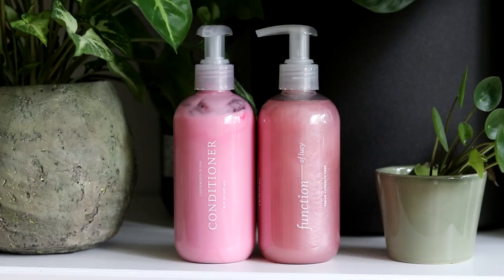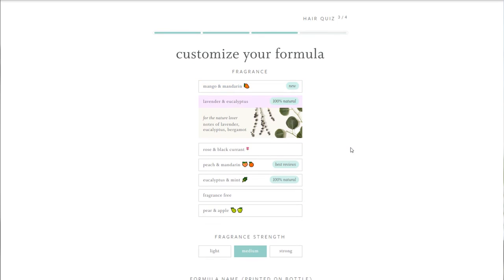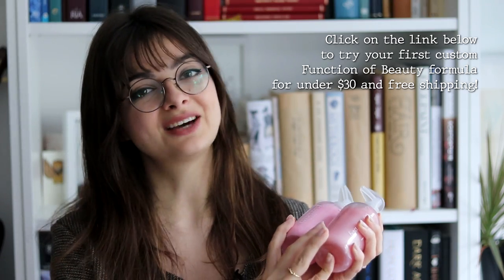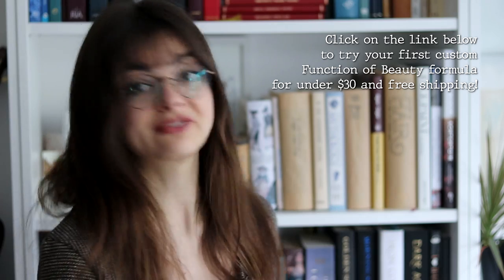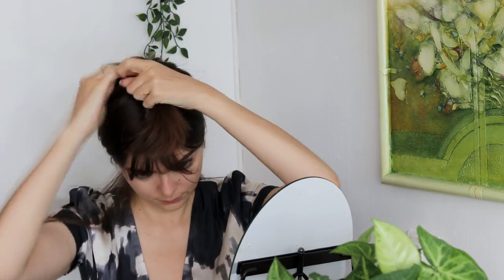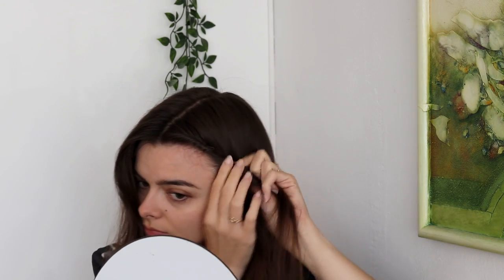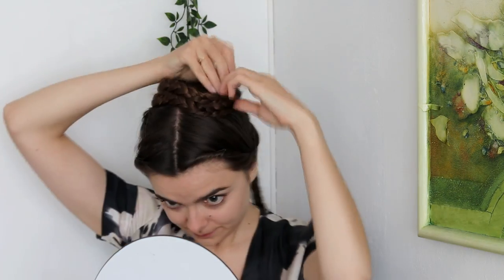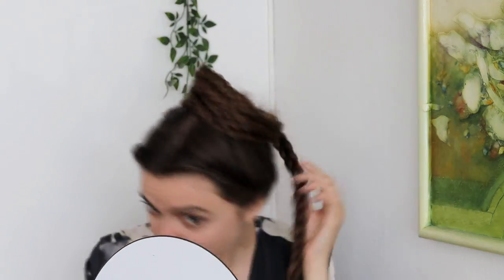The Hairstyles Of Ancient Greece & Rome 🏛 Hair History #1: The Classical Age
Hair History is back! In this series, we're going to walk through all of European women's hairstyling history together, from the classical age until the 20th century. Each episode is focused on a specific era, and of course there will be a hair tutorial for each era as well. I'm really excited to present the first episode, which deals with Ancient Greece and Rome. Enjoy watching!

RESEARCH & SOURCES
I try my best to keep the information I share in this series as correct and accurate as possible. I base my information mostly off of primary sources, and some secondary interpretations of those sources by people who have (preferably scientific) authority in the field. Richard Corson's Fashions in Hair is one of those wonderful resources that I rely heavily on.
Please keep in mind though that the goal of these videos is mostly to entertain, and only lightly educate. Even though I have a bit of experience in researching obscure topics and navigating barely studied aspects of history through my degree (in Celtic studies), this isn't my field of expertise. Each of these videos could be its own complete life-long research project, but it's not my intention to take things that far. I can't guarantee I won't fall into traps of common misconceptions or plain incorrect information a few times throughout this series.
Even though there's a fair bit of source material available regarding hair styling history, not much has been published regarding it, and heavily peer-reviewed sources are scarce. This is one of those topics where we still have a lot to learn, and there is simply so much we don't yet know or can't say for certain.
In summary: I try my best, but please take what I say here with a grain of salt.

On this channel you'll find a decade's worth of hair tutorials where I show you how to braid, pin and style your own hair. I recreate hairstyles from movies, tv shows or history and have regularly come up with my own, which I love to share with you!

I really enjoy diving into history to find out how women went about their beauty and dressing rituals in days past. Vintage and history-themed videos are my joy, as is my latest passion: sewing and costuming.

You'll find a bit of lifestyle content here as well, ranging from cozy chats over a cup of tea (my beloved Tea Time videos) to personal vlogs and slow & conscious living videos.

Enjoy browsing!

Love,
Lucy